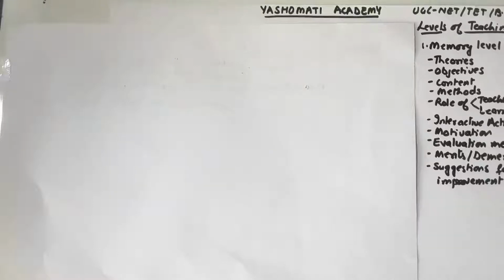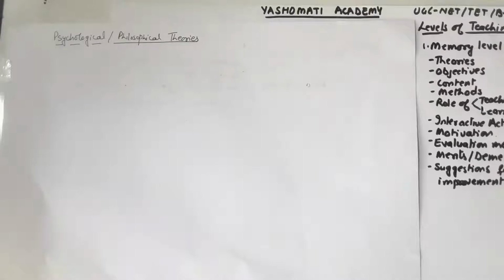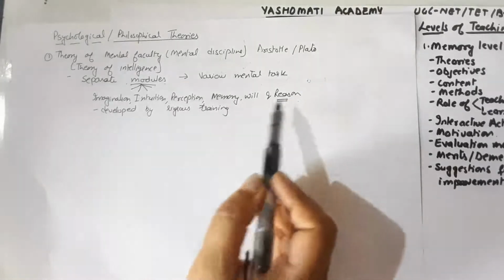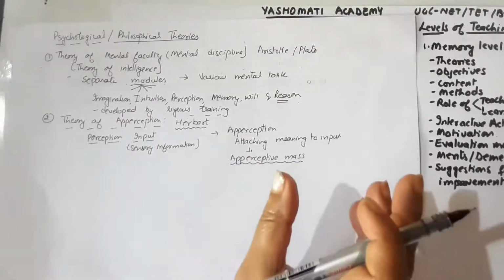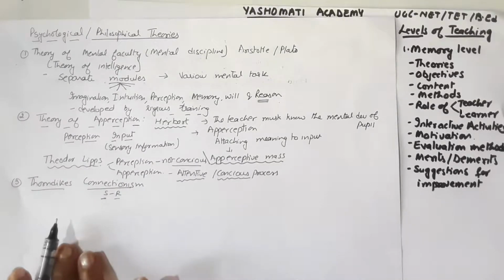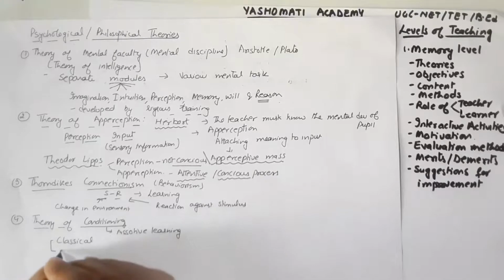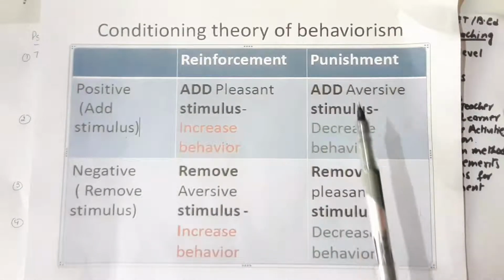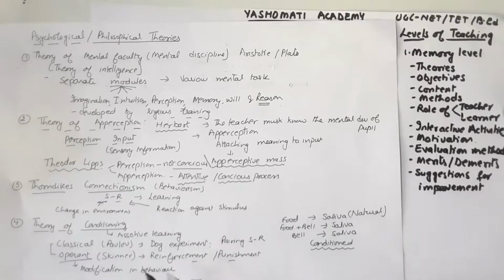Memory Level Of Teaching For UGC -NET/TET/B.Ed.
Free Online lesson on Memory Level Of Teaching ( Theory Of Mental Faculty,Herbartion Theory Of Apperception/Thorndikes Connectionism & Theory of Conditioning.
Useful for All Teachers and aspirants of UGC NET/TET/B.ED as well as parents.

Happy Learning with low data use as compared to Video Conferencing.
Doubts may be posted as comments or through FB messenger for a follow up video lesson to complete the interactive part of Instruction.

Yashomati Academy - Online  Concept Based Coaching classes in Jalandhar ( Punjab) (free during Lockout)  for UGC NET, CTET, PSTET, Soft skills, NEET, Biology & Chemistry Class XI-XII
Regular/Contact Classes to commence after lifting of Lock Out.